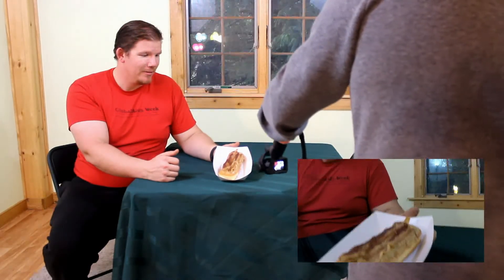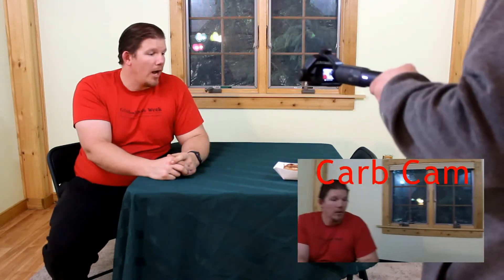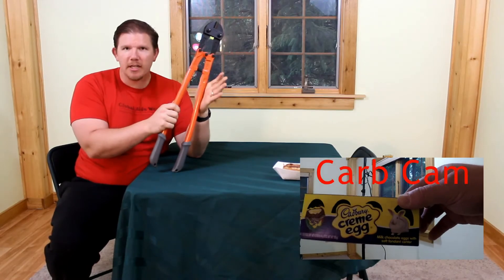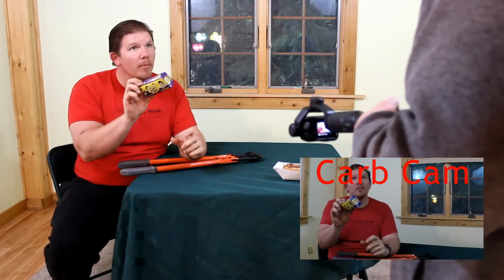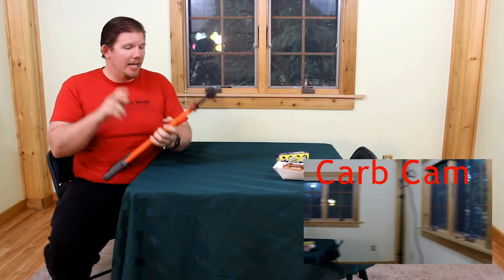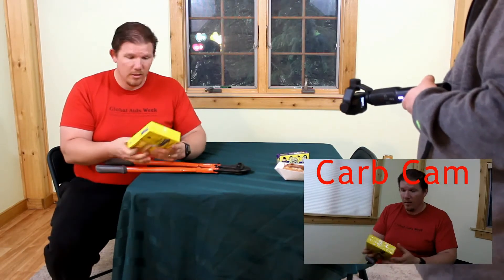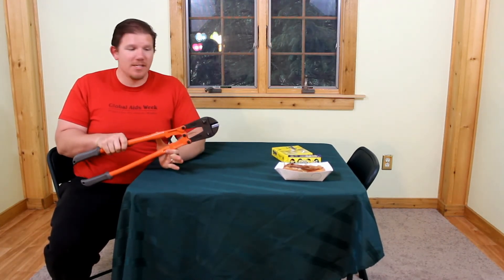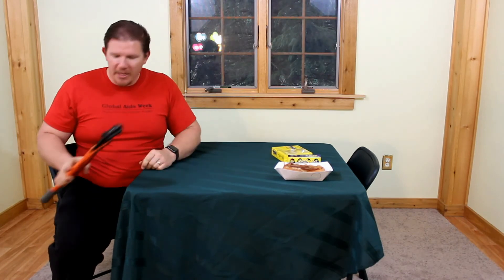Zombie Tools - Bolt Cutters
What is the best Zombie weapon?  Dr. Mark things bolt cutters are the answer to all your post-apocalyptic woes.  Watch as he explains while Eugene Trolls him hard in reference to his Keto Diet.